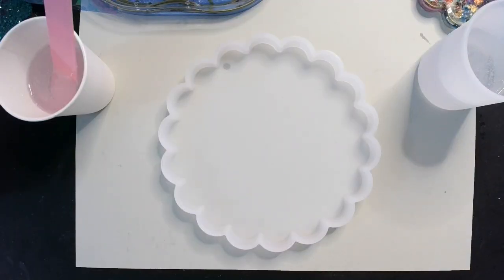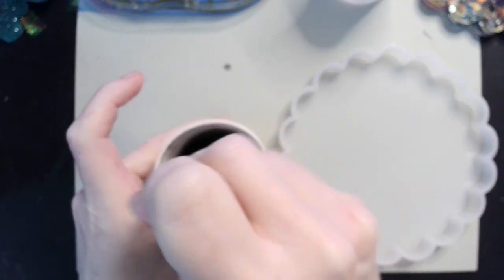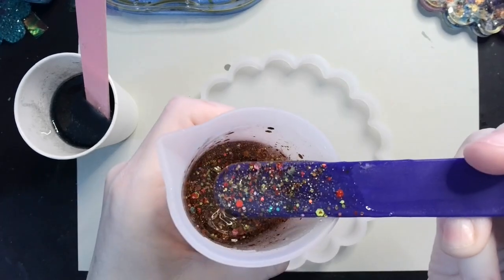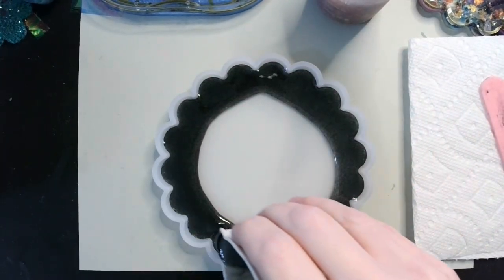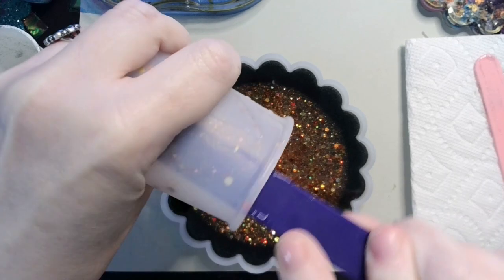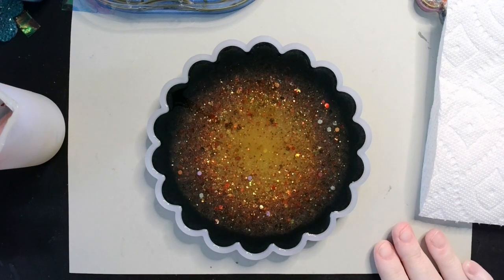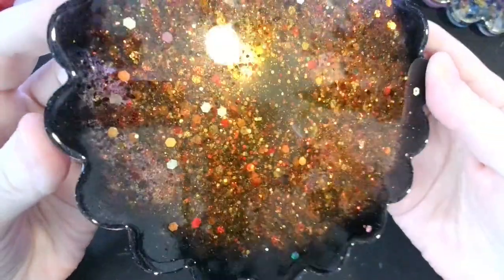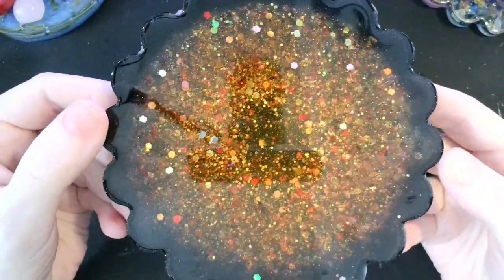Project Flock #3 Glittery Autumn Coaster Resin Tutorial